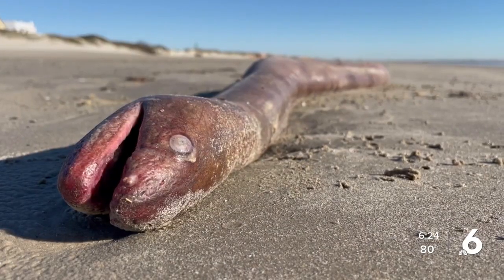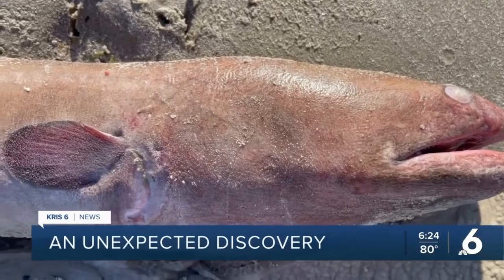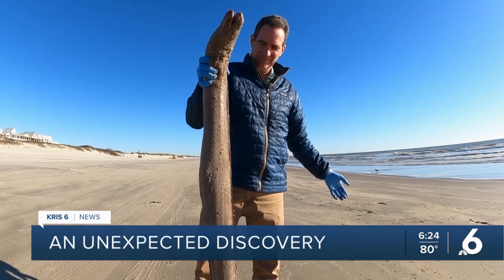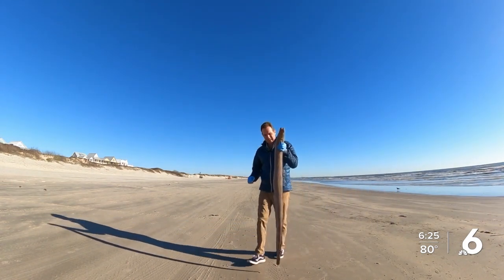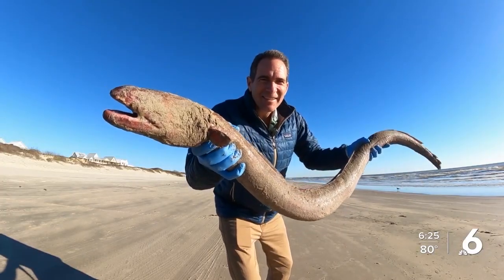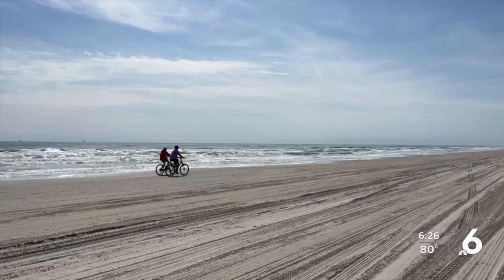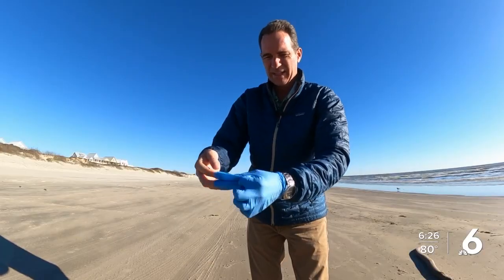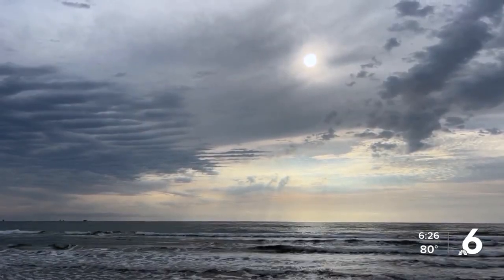King snake eel could reappear, local experts say